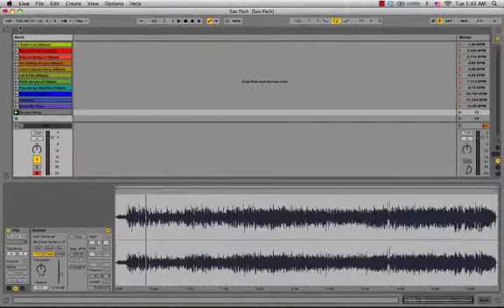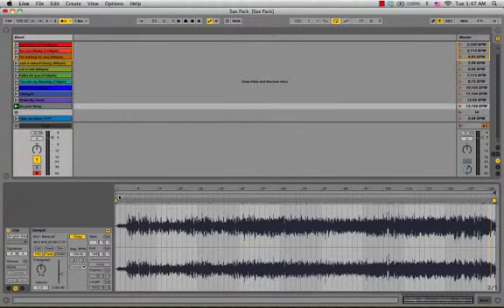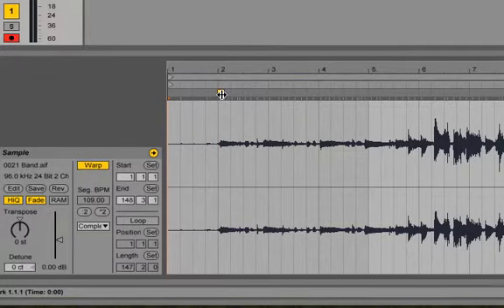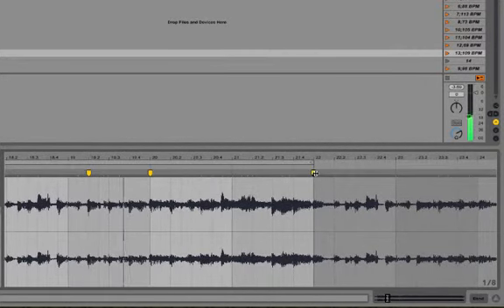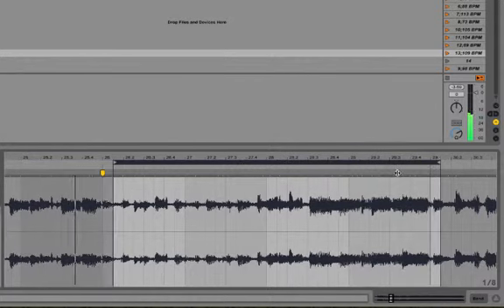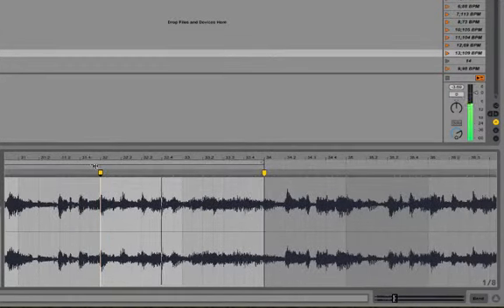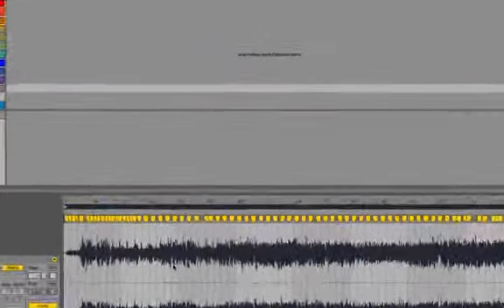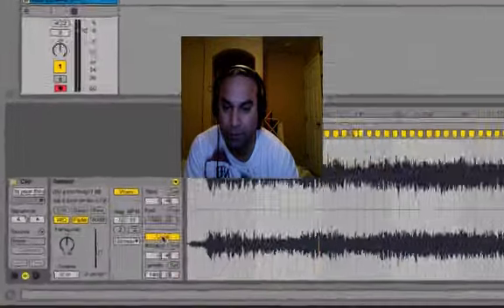Ableton Tempo Mapping Tutorial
Sync long tracks in ableton live with hippoints